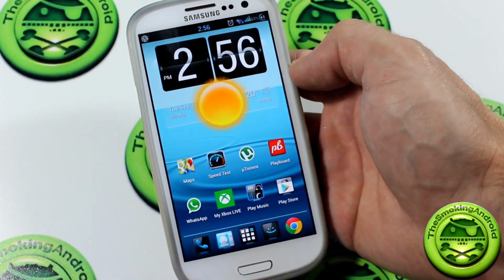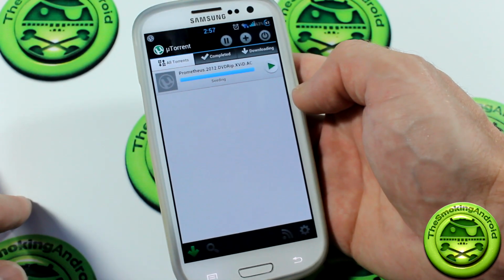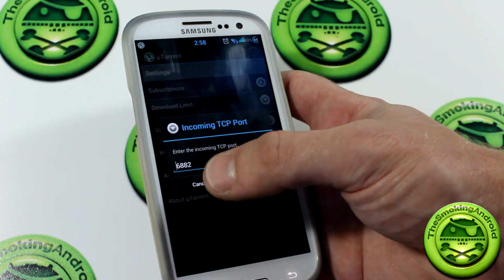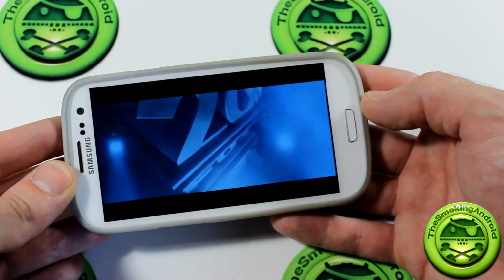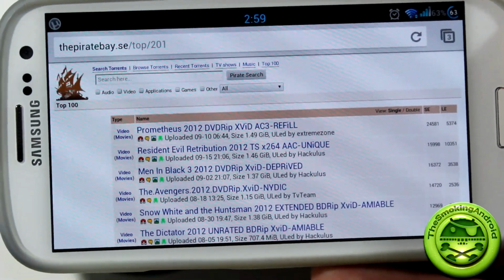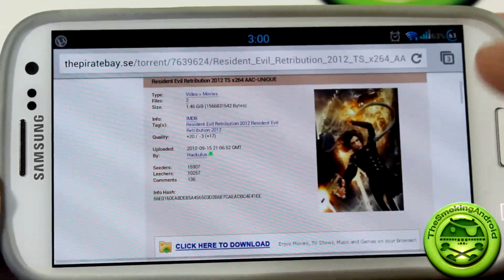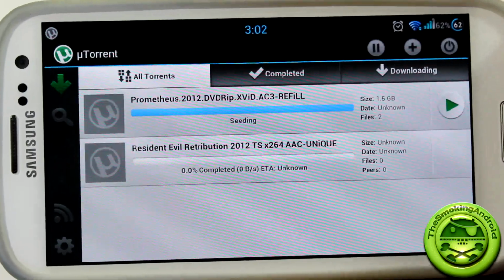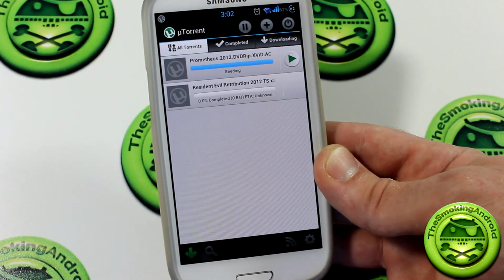Official uTorrent Beta For Android App Review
Sweeeeet, the Official uTorrent client for Android devices. It's free, has unlimited upload and download speeds, no advertisements and works like a charm!